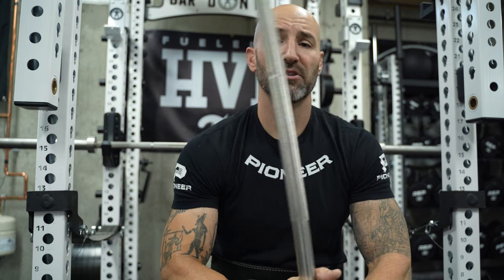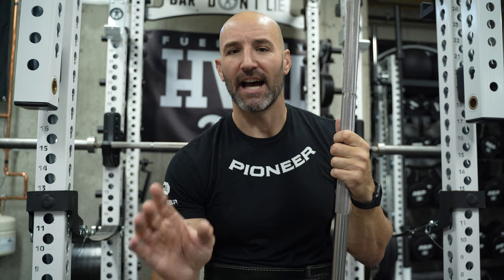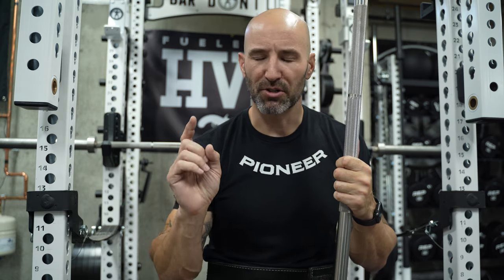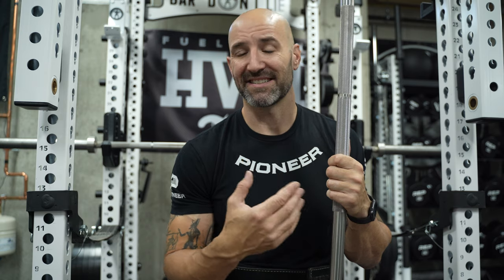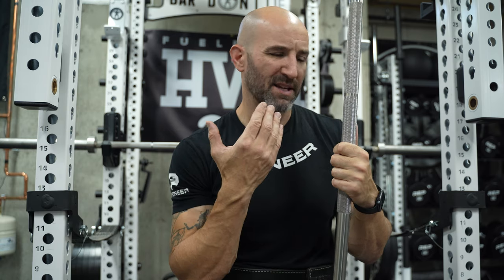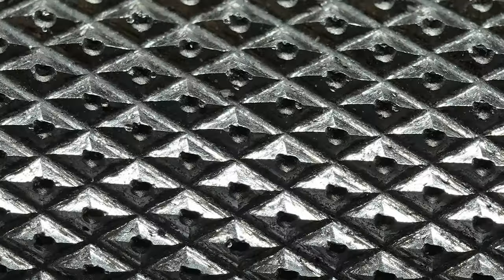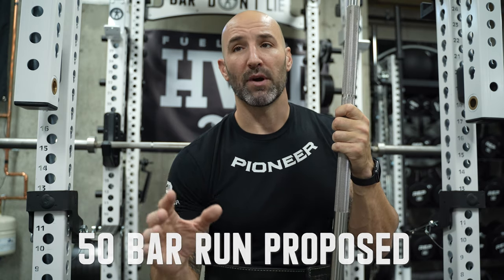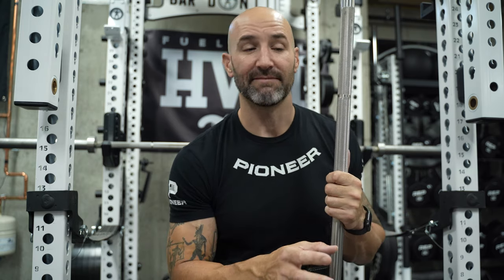Building the Bar - Knurling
In today's video we do a follow up on the powerlifting bar I'm consulting on. Which bar is that you ask?